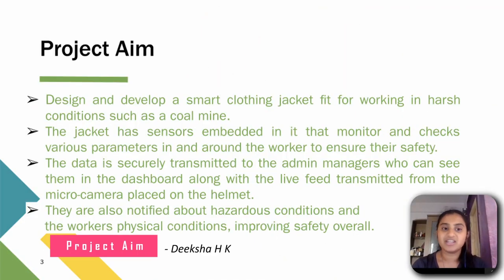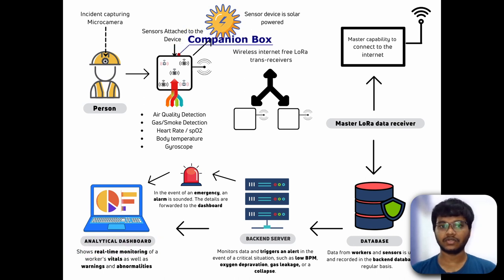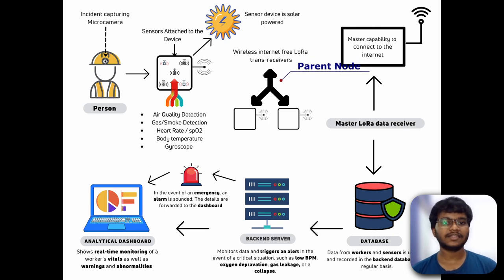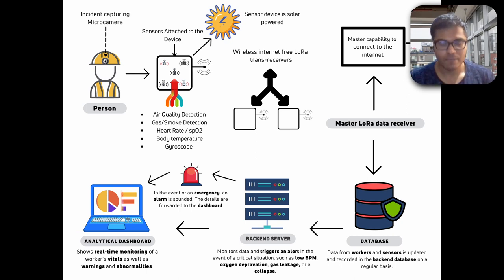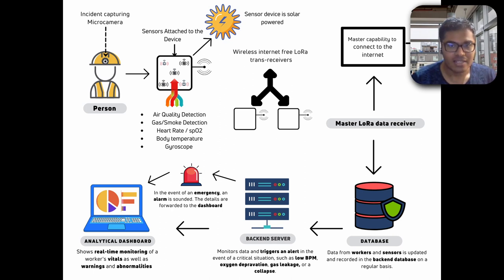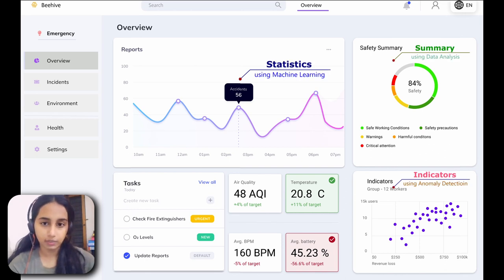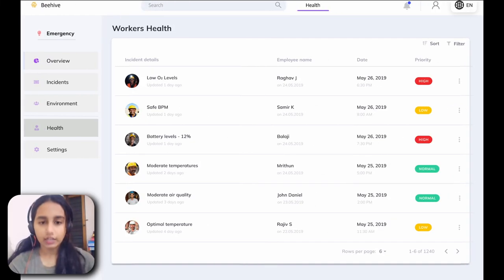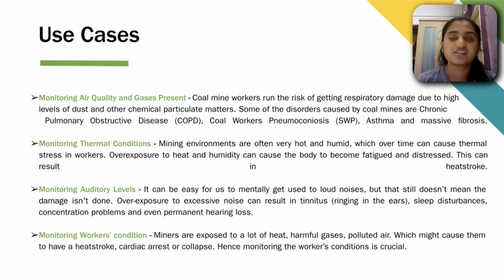Team BeeHive | SIH 2022 Project Proposal | Developing a "Miner's Companion Box" & AI admin dashboard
This video was created as part of the submission for the Final Round Selection of Smart India Hackathon 2022. Please find more details below.

Problem Statement Title:
Work clothing that has sensors embedded in it to securely transmit data to managers about hazardous conditions and the workers’ physical conditions, improving safety overall

Team Name: Beehive

Organization Name: Coal India Limited
PS Code: NC738

Team Members:
Adarsh A Nair | Abdul Mateen | Anurag Sharan | Deeksha H Kottary | Niran N | Sanjana Shivakumar

Mentors: Prof. Kiran M & Prof. Satish G  C

Chapters:
0:00 Video Introduction
0:17 Project Aim
0:48 Hardware Approach
2:08 Software Approach
3:14 Dashboard Development
4:24 Use Cases
5:20 Conclusion